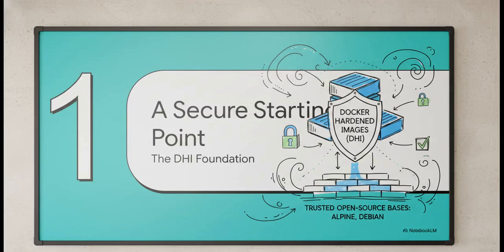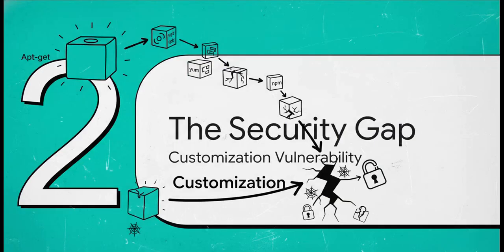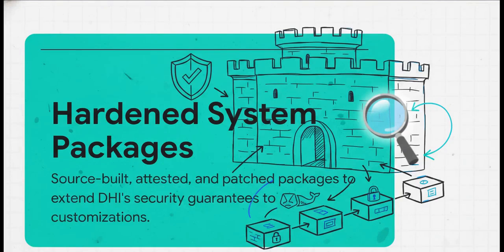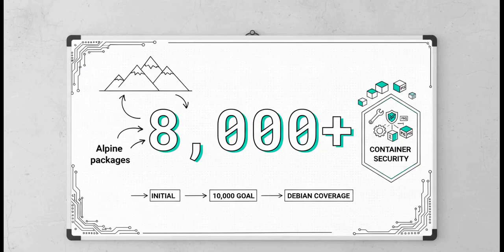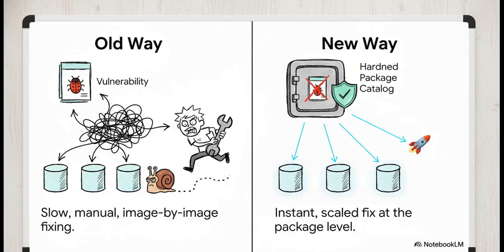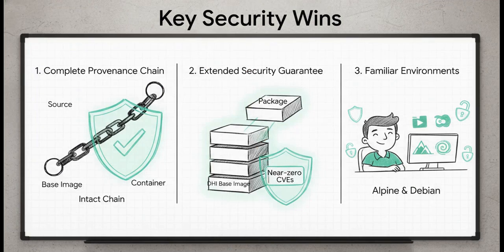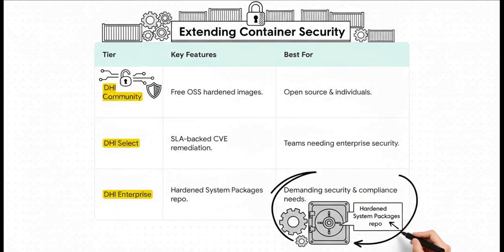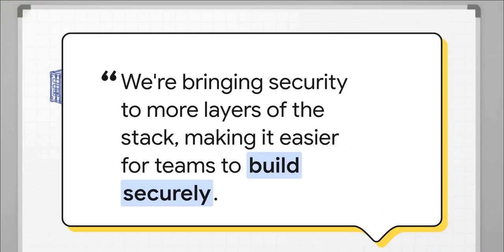Announcing Docker Hardened System Packages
Docker recently announced the launch of Hardened System Packages, an initiative designed to bolster the security supply chain by providing verified, source-built components for popular Linux distributions.

This expansion allows developers to customize their environments using thousands of vulnerability-patched packages for Alpine and Debian without compromising safety. By offering cryptographic attestations and faster remediation for known flaws, the service ensures that security extends beyond base images to the individual tools added during development.

The company also introduced new subscription tiers, such as DHI Select, to provide different levels of support and compliance guarantees for various organizational needs. Ultimately, these updates aim to make enterprise-grade container security more accessible and seamless for the broader software ecosystem.